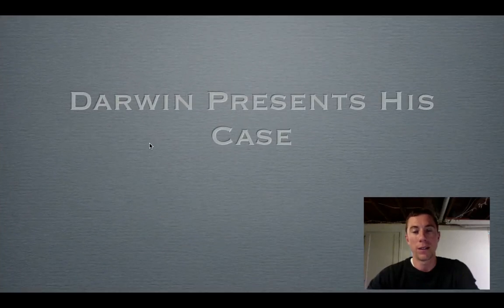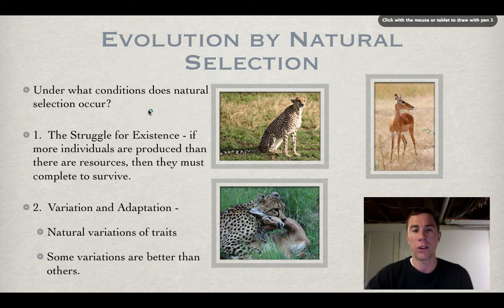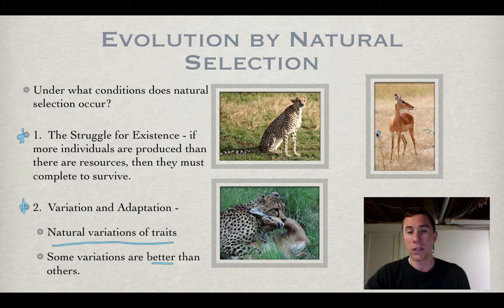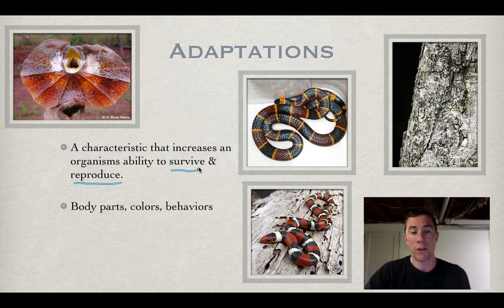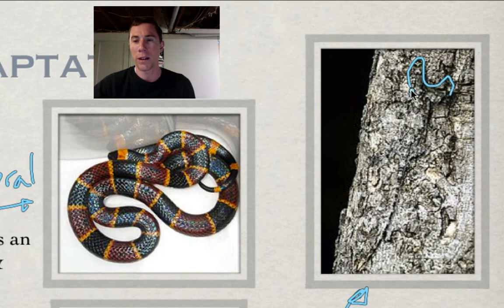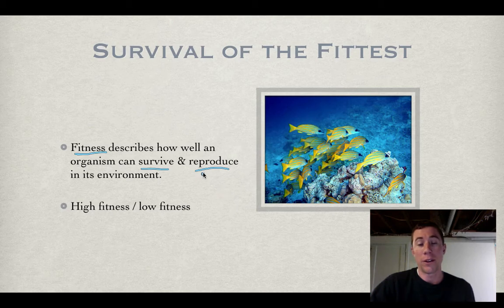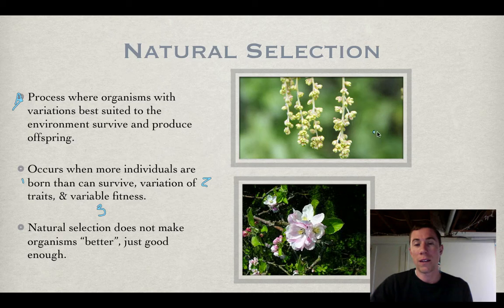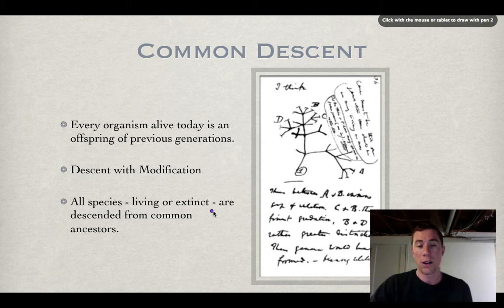16.3 Darwin Presents His Case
Mr. Johnson explains how Darwin went about presenting his case on evolution.